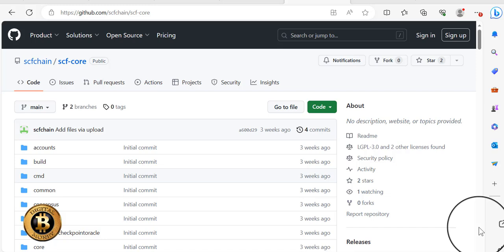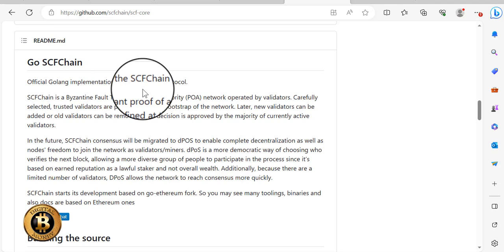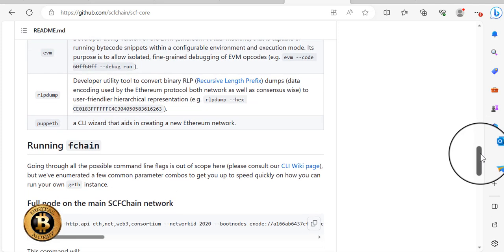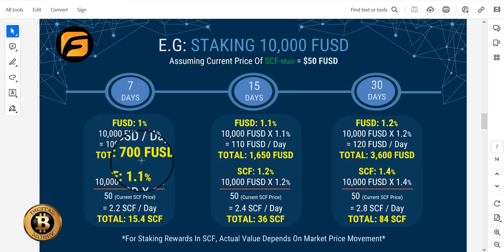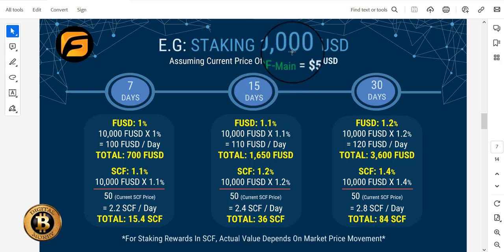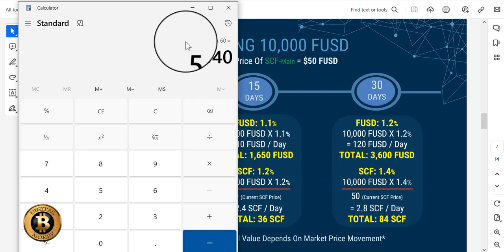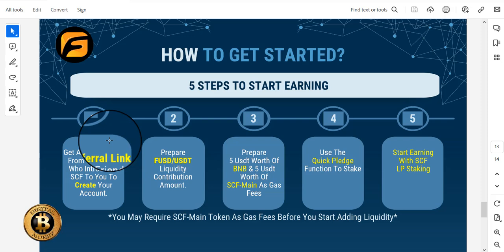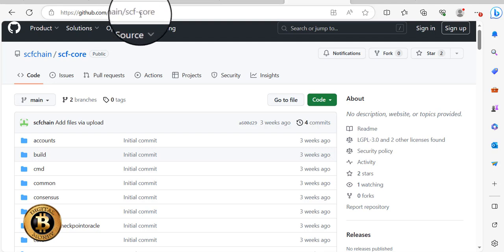SCF Fintoch GitHub Open Source Code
If you are in USA, you must use a VPN with IP address outside of USA!

🚨🚨🚨No Spam/Scam tolerated in the group. No warnings just banned & blocked!

💰💰💰KEY POINTS OF PROJECT:***$500+M-liquidity pool
1. Earn Up to 1.4% Daily passive rewards (FUSD/SCF)
2. Multi Levels of Referral Rewards
3. Only 7,15 or 30 Days Capital Lock
4. Uses USDT Bep20 in & out so LOW FEES!!!
5. Daily withdrawals-ONLY 5% fees.
6. Wallet to Wallet Transfers Available
7. Transparent Platform & Blockchain
8. Start Earning Daily as low as $100 stake
9. Global Worldwide Blockchain Project
10. NO KYC! DID I MENTION NO KYC!

🚨🚨🚨APP DOES NOT WORK WELL WITH IPHONE USERS! I highly suggest buying a cheap android for this program.

🚨🚨🚨STEPS TO QUICK PLEDGE IF ALREADY A MEMBER OF FINTOCH SCF:
1. Swap SCF Fin to SCF Main ( remember to leave a small amount of SCF Fin in your wallet)
2. Exchange SCF Main to FUSD (( remember to leave a small amount of SCF Main in your wallet)
3. Now go to. the profit tab and select liquidity pledge in the middle of the screen
4. Select FUSD and 30 days for the highest 1.2% a day.
5. Remember you can do this with USDT bep20, trc20, and erc20 just remember to have some bnb, tron, or ethereum for gas!!!
6. Happy earning!!!

🚨🚨🚨FINTOCH INSTRUCTIONS TO BIND WALLET TO QUEEN'S TEAM🚨🚨🚨
Here are the instructions to bind your wallet to your sponsor. If I referred you, my ID will be posted below but if I did not sponsor you, please do not use my ID, but reach out to your sponsor to get their ID.

🚨🚨🚨QUEEN'S WALLET ID:
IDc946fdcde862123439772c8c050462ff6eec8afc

🚨🚨🚨WATCH HERE 👉🏾👉🏾👉🏾
🚨🚨🚨 WATCH HERE FOR ALL UPDATES & EXPLANATION ON WHERE FINTOCH IS HEADED 👉🏾👉🏾👉🏾

🚨🚨🚨STEPS TO INSTALL FINTOCH SCF WALLET
1. Download Windscribe OR Proton VPN (Many already have a vpn, I use Proton vpn)
- Create Username and password
- allow configuration
- select any country other than USA eg: Canada east
- click on the location then power button at the top turns green

2.
Or get your sponsor’s link to create your unique wallet ID
- copy the new wallet ID & save it (you will need it later to create your wallet)

3. Click Download App at the bottom of the screen
- Select IOS version or Android version
- Wait for prompt to pop up then allow the installation
- It will prompt you to the settings of your device where you will click on Fintoch then at top right corner click on install
- After installing return to browser where you clicked download and another prompt will pop up for you to install app then click allow it
- Confirm and click trust then download will complete
4. Return to your home screen and click on the newly downloaded app Fintoch and open it
5. Click on wallet
- At the bottom right click create wallet
- Input your unique wallet ID that you copied from the beginning and type your own password.
- Name your wallet and click create.

6. 🚨🚨🚨MAKE SURE TO BACK UP YOUR WALLET🚨🚨🚨
- Obtain the seed phrase and write it down in a journal IN ORDER GIVEN and put it in a safe place. This will be the ONLY way you can restore the wallet if you lose your device!
- Confirm and verify the seed phrase